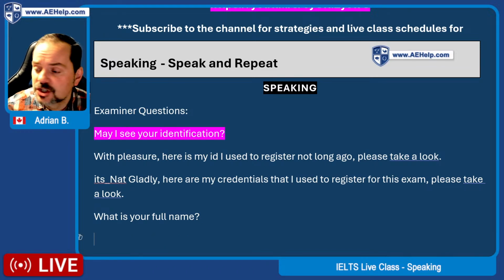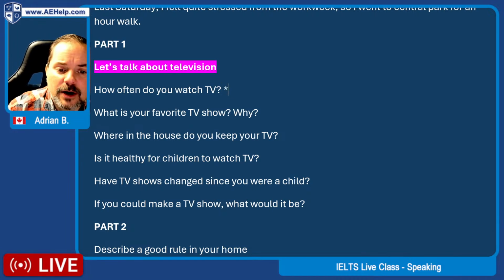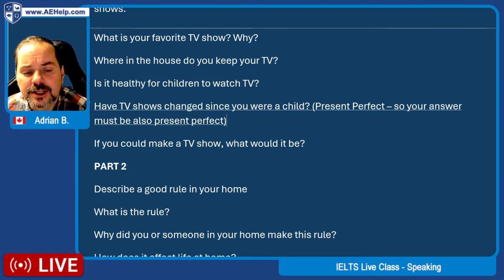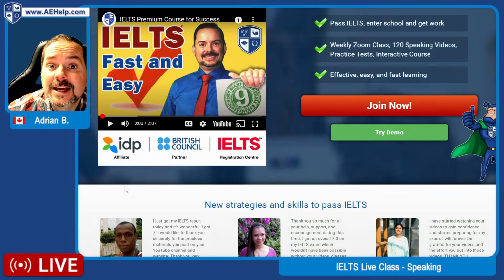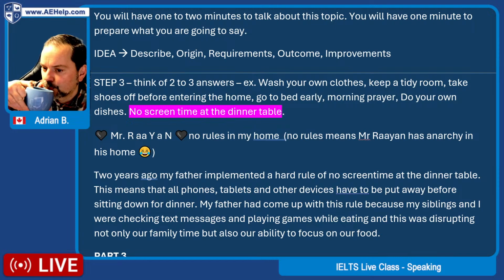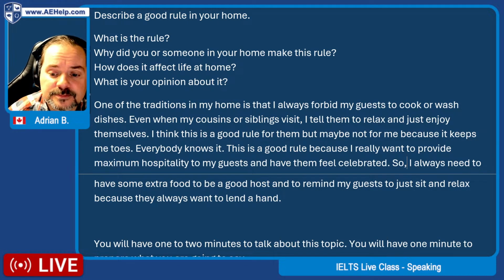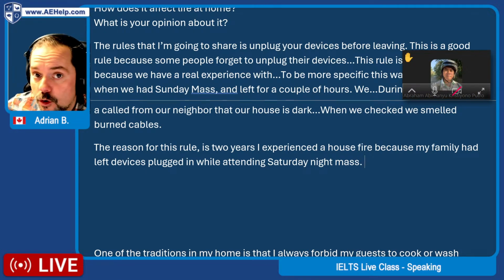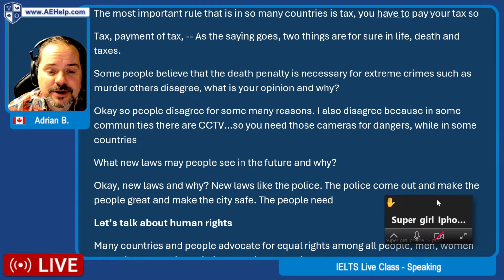IELTS Live Class - Speaking about House Rules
Get all of our IELTS speaking videos Joining is also your ticket to weekly Premium Student zoom classes!

SPEAKING
Examiner Questions:

What do you like to do in your leisure time?

PART 1
Let’s talk about television
How often do you watch TV?
What is your favorite TV show? Why?
Where in the house do you keep your TV?
Is it healthy for children to watch TV?
Have TV shows changed since you were a child?
If you could make a TV show, what would it be?

PART 2
Describe a good rule in your home
What is the rule?
Why did you or someone in your home make this rule?
How does it affect life at home?
What is your opinion about it?

PART 3
Let’s talk about rules and regulations
What are some important rules that are common in many countries?
Some people believe that the death penalty is necessary for extreme crimes such as murder others disagree, what is your opinion and why?
What new laws may people see in the future and why?

Let’s talk about human rights
Many countries and people advocate for equal rights among all people, men, women and children. Is this realistic for society to achieve?
Freedom of speech is very important to many societies around the globe, what are the positives and negatives of this liberty?
How has the internet and social media influenced human rights in the 21st century?

This video is an IELTS speaking section interview questions, answers, and strategies. This playlist teaches essential techniques for IELTS speaking interviews. This video is part of a series that instructs the steps necessary to achieve a high score, between 7 and 9, on the IELTS question. This series will teach you the skills that will help you to be successful, and confident, and reach success on these questions during the speaking interview. Follow the instructions carefully and make sure to practice. It is essential to practice a lot to give full-sentence answers that reflect the grammar structure of the questions. Strategies will help with fluent language, natural language, and complex language. Enjoy. Follow us now on Twitter @aehelp